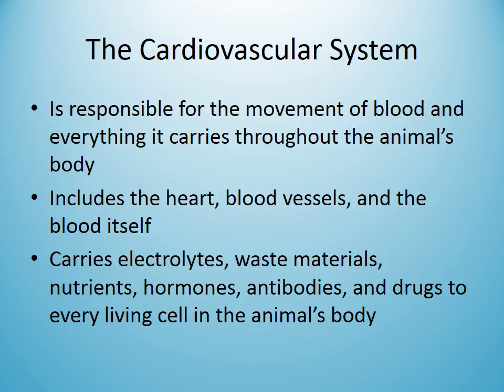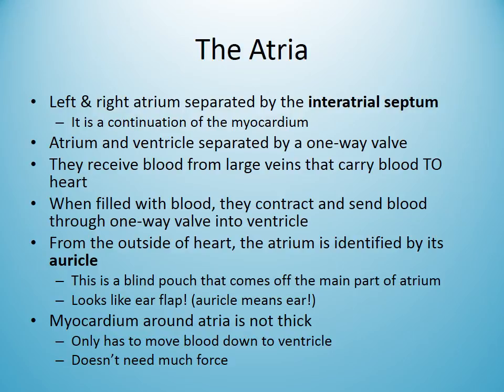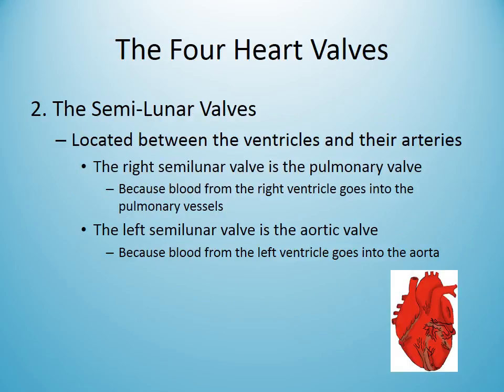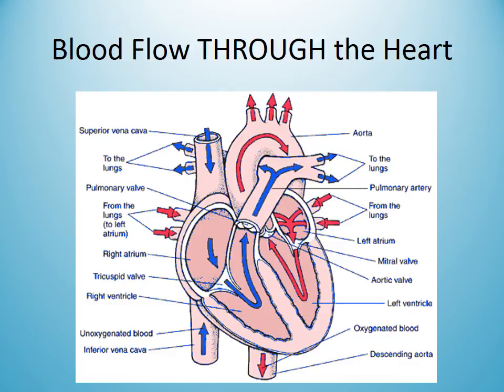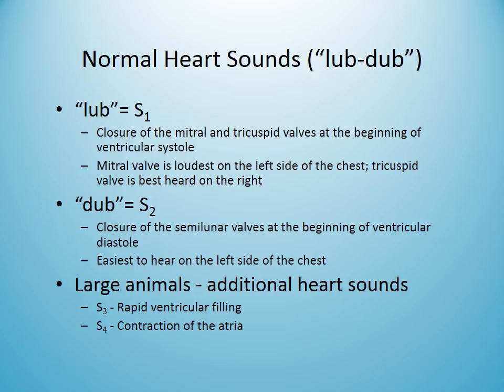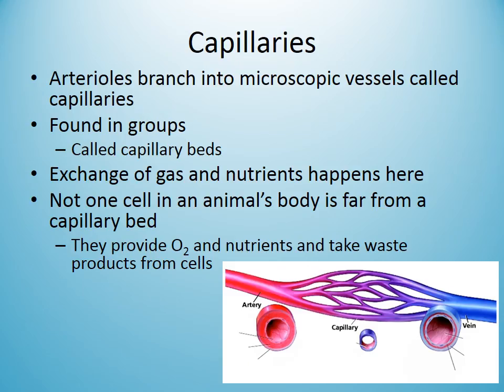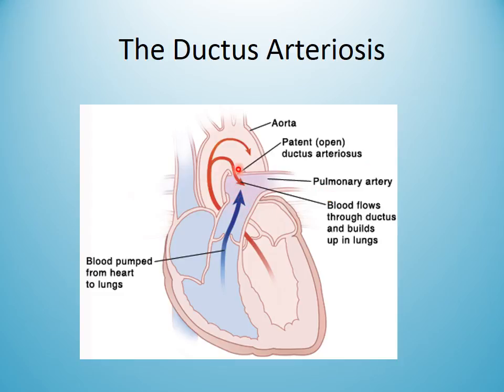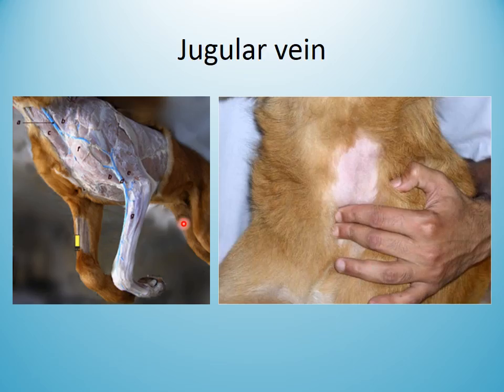MBC Vet Tech Online Review 2.3 - The Cardiovascular System